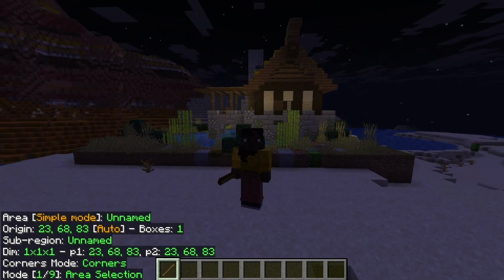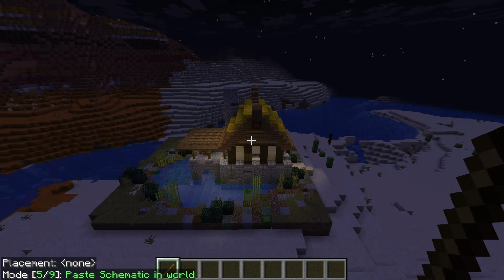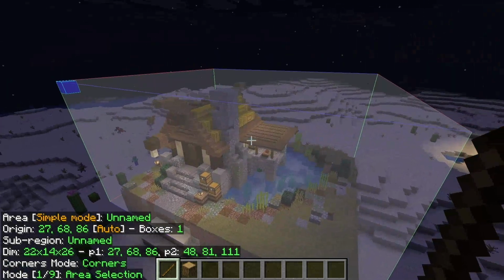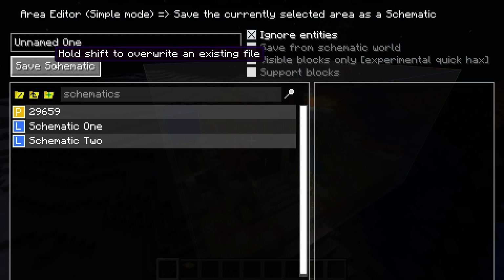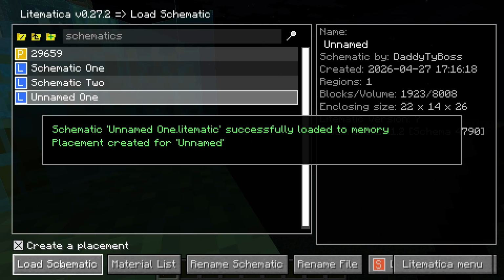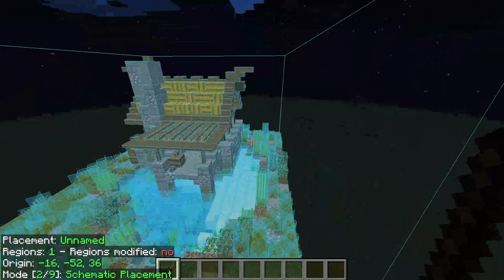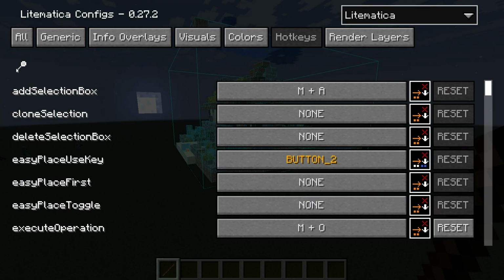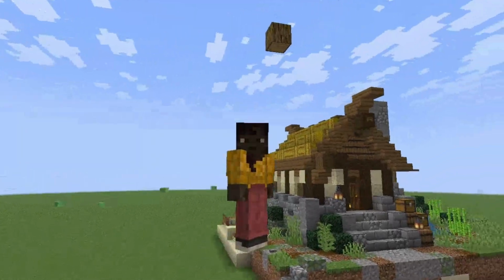How to Use Litematica in Minecraft | Litematica Tutorial 2026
🏗️ Litematica in 2026: Copy & PASTE ANY BUILD in Minecraft (Full Tutorial!)

Want to build massive farms, mansions, or cities in Minecraft without spending 100+ hours placing blocks manually? Litematica is the MOST POWERFUL schematic mod for Minecraft in 2026 – and I'll show you how to use it from ZERO to MASTER in this complete step-by-step tutorial!

🔥 What You'll Learn:
✓ How to install Litematica (requires Fabric + Fabric API + MaLiLib)
✓ Pressing "M" to open the Litematica menu (your control center)
✓ Using a STICK to select areas and create schematics
✓ Saving YOUR own schematics (houses, farms, any build)
✓ Loading downloaded schematics from the internet
✓ Placing schematics with ghost blocks (see where to build)
✓ Auto-paste function (builds automatically – no manual placement!)
✓ Material list feature (know exactly what blocks you need)
✓ Fine-tuning schematic position (ALT + scroll for precision)
✓ Survival mode tips (build efficiently with HUD material tracking)

Required: Fabric API + MaLiLib (both mandatory!)

💡 Pro Tips You'll Discover:

Ctrl + scroll through stick tools (Area Select = best starting tool)

ALT + scroll to expand/contract selections block-by-block

Set "pasteReplaceBehavior" to "All" for complete auto-paste

Execution key ("K" by default) pastes the entire build instantly

Info HUD shows materials needed vs. used while building

⚠️ Important:

Works in Singleplayer AND on servers (if server allows schematics)

Compatible with Minecraft 1.20.1, 1.21, 1.21.4, and 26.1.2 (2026)

Use in Creative for testing, Survival for real builds

Always backup your world before pasting massive schematics!

🎯 Perfect For:

Players who hate manual building

Farm builders (XP farms, iron farms, gold farms)

Mansion/city builders wanting precision

Survival players needing material lists

Anyone who wants MASSIVE builds FAST

🔥 Real Example:
I used Litematica to build a 500-block XP farm in just 2 hours – normally this takes 8+ hours manually! The ghost blocks show EXACTLY where to place each block, and auto-paste builds it instantly.

👍 Support This Guide:
I share new schematic downloads weekly. Drop your Minecraft version below if you need installation help – I reply to EVERY comment!

📚 Next Steps:
Watch my "How to Add Minecraft Mods" tutorial to install Litematica properly, then try downloading schematics from YouTube communities or Planet Minecraft!